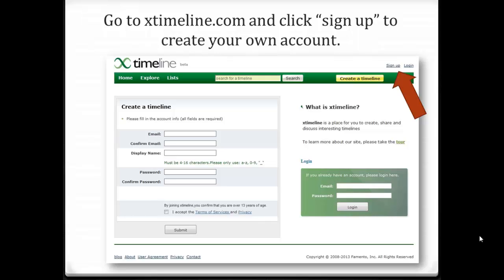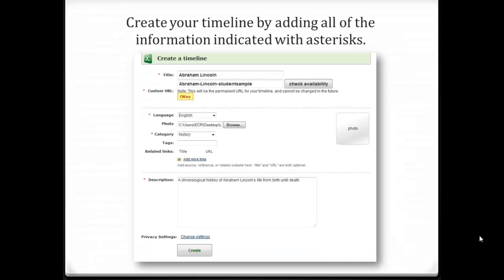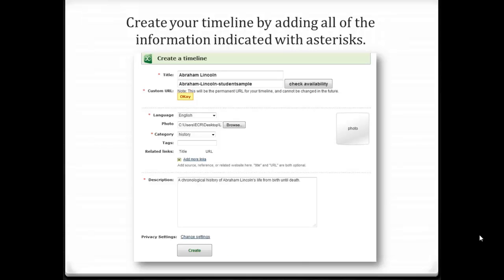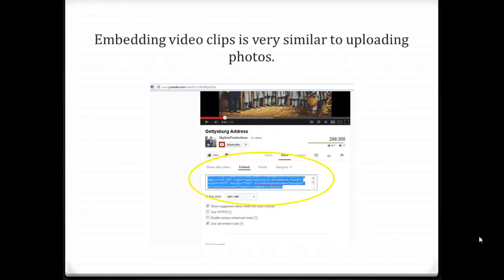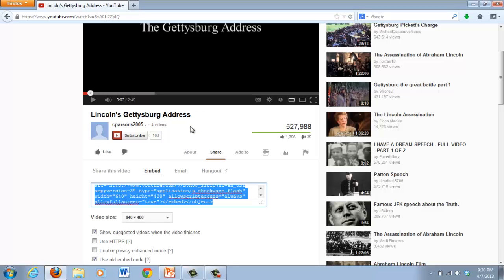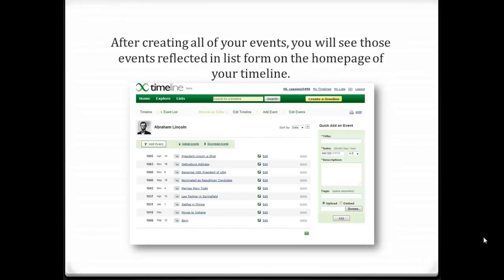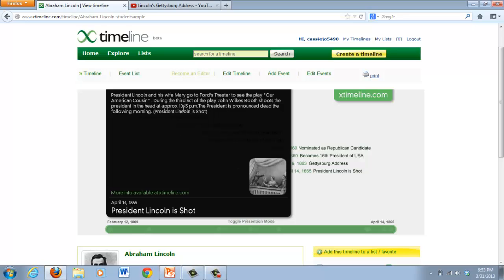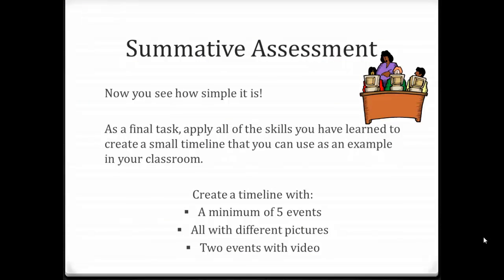Tutorial Video for Xtimeline Web Tool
Video 2 of 2; Tutorial video shows users how to create a timeline, add events, upload photos and add video from YouTube.